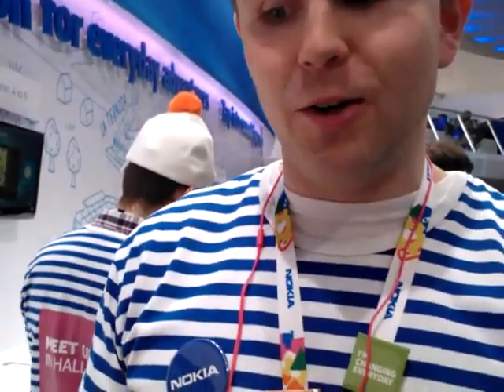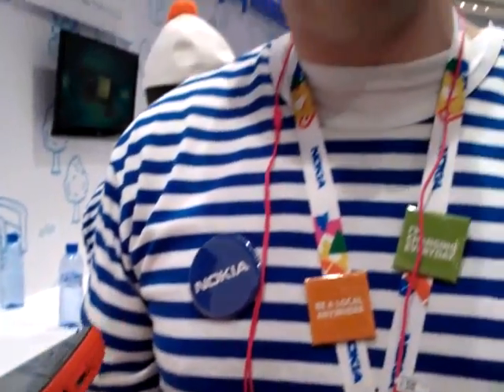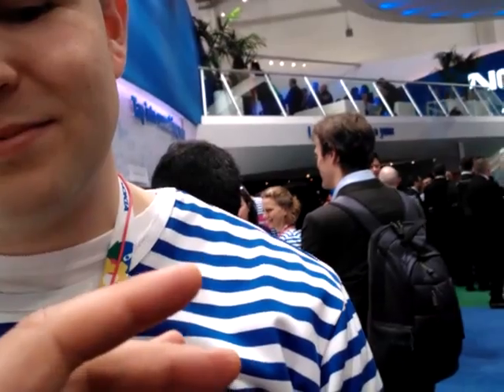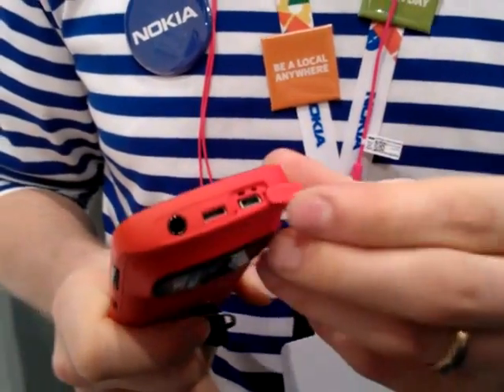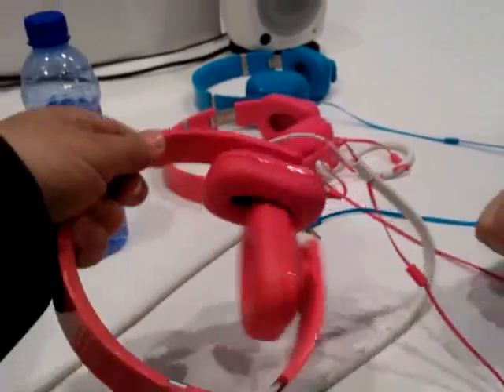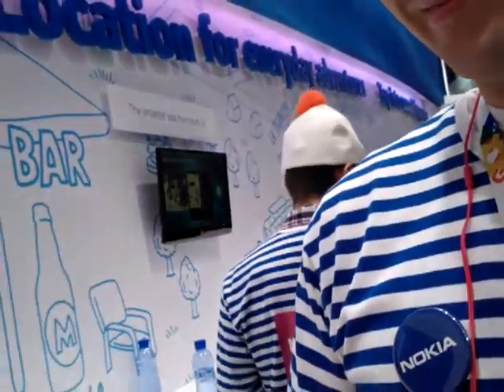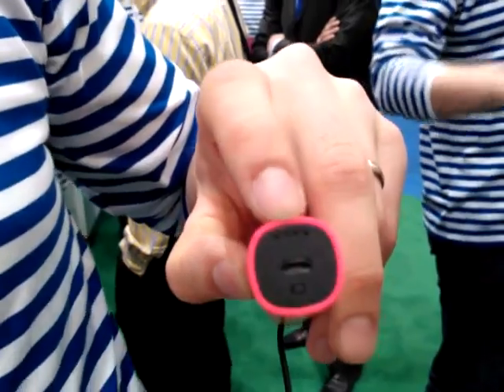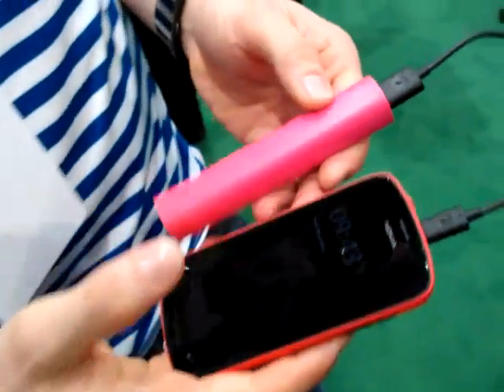Nokia 808 PureView's Rich Recording explained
(audio en ingles) un chico de Nokia nos habla un poco mas de la tecnología del Rich Recording